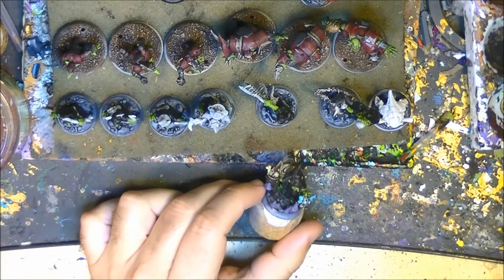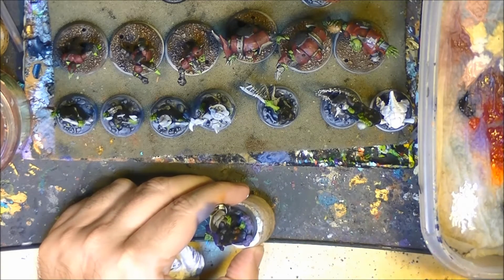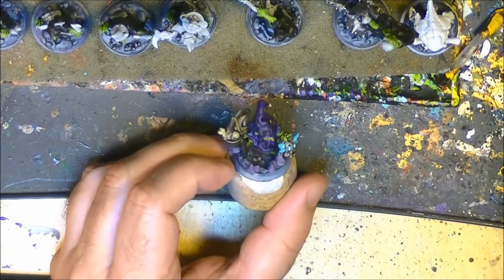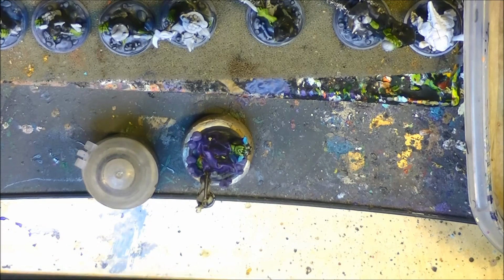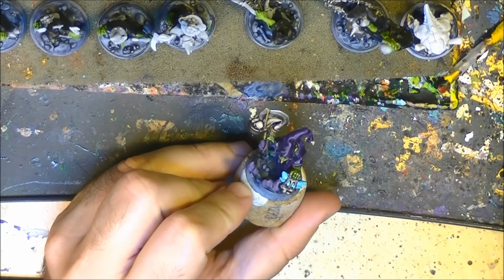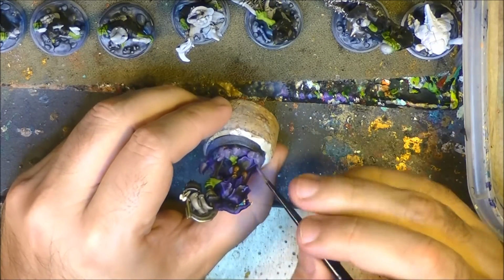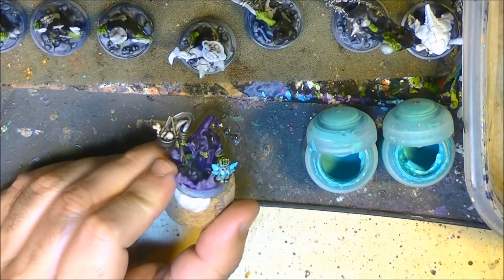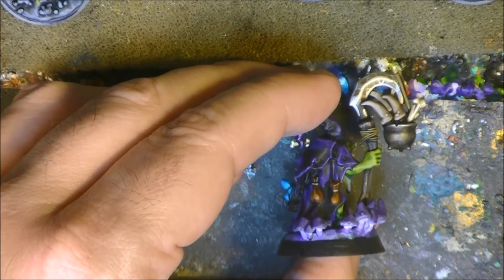Painting Tutorial Zarbag's Gitz Part 2